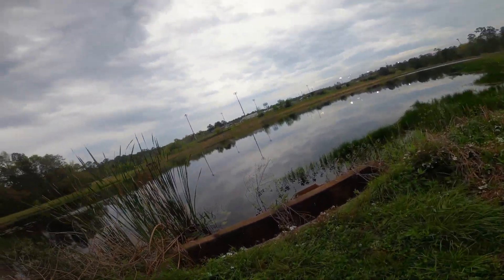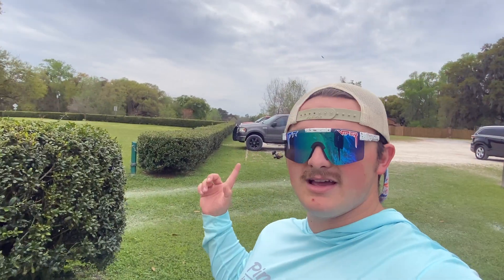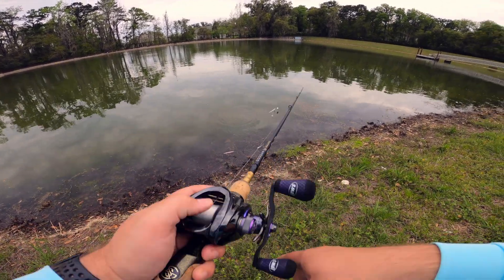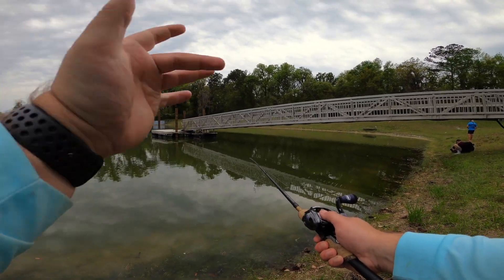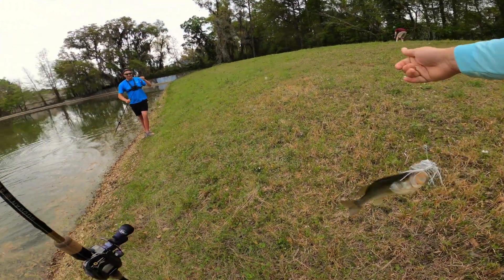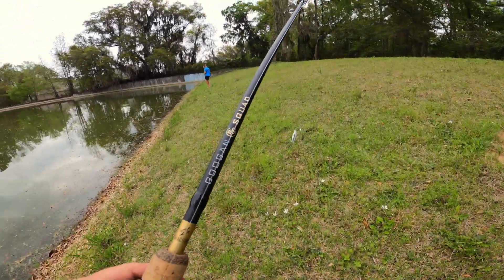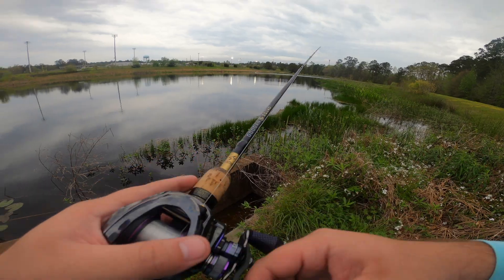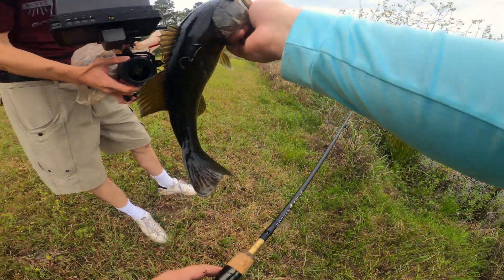Googan Gold Rod FIRST Impressions! (Googan Gold Reaction Review)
In today's video, I go over the features of the Googan Squad Gold Series Rod in their Reaction loadout! This is simply a first impression with the first time ever putting this rod to use, I'll provide more opinions on the rod as I use each and every one of them more!
Check them out at Karl's!

Link to my tackle bag!

Products I use to get out there:
GoPro:
"Vlog" camera:
 Roof Racks for car:
Some of my favorite reels & rods:

Lew's Mach Smash:
Shimano Curado DC:
Duckett Silverado: